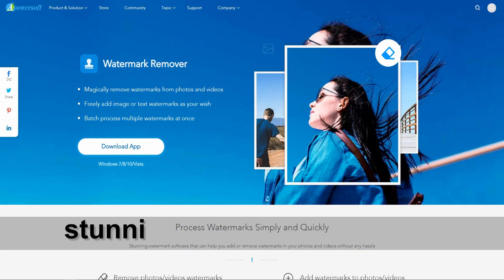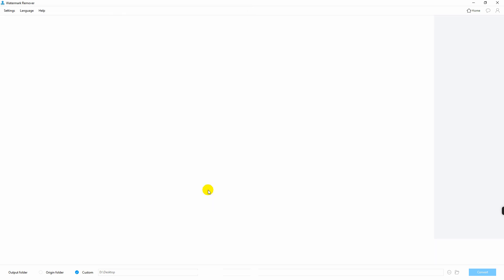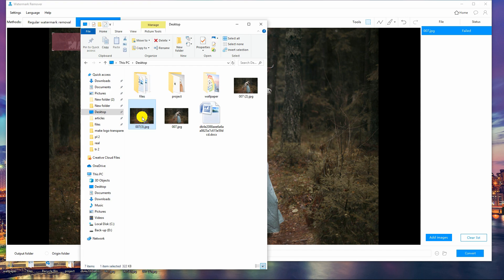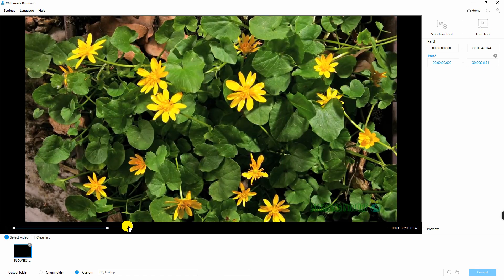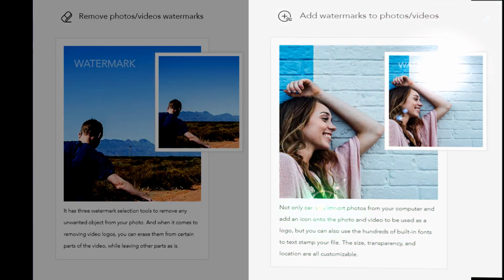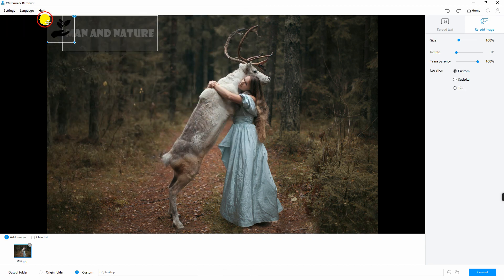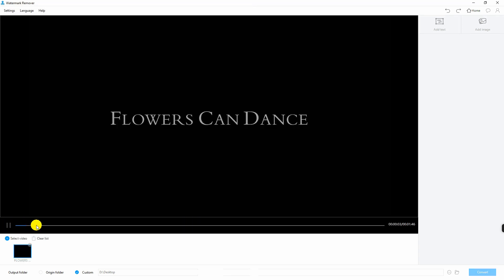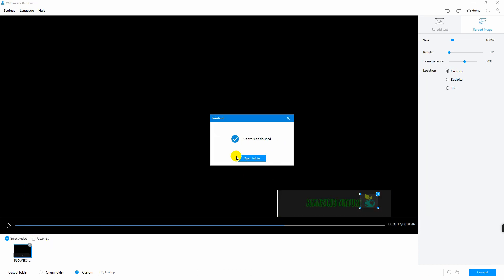How to use Watermark Remover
With Apowersoft Watermark Remover, you can easily remove and add watermarks, text, digital signatures, timestamps on your videos and photos in just several minutes.